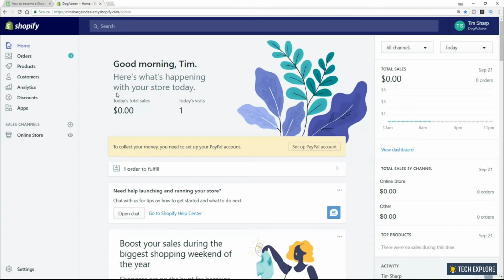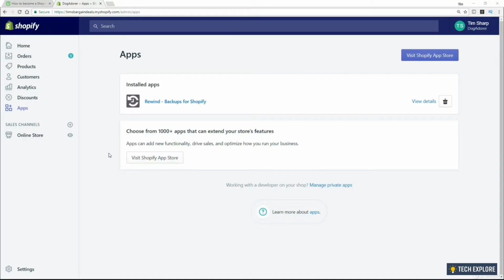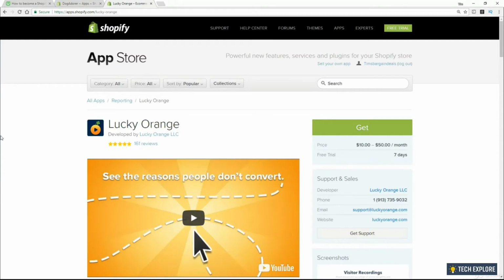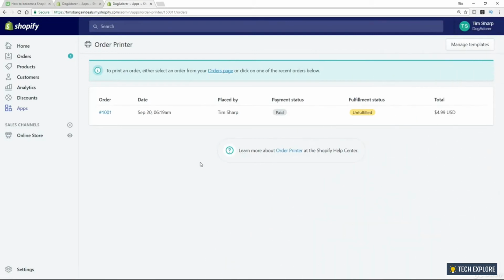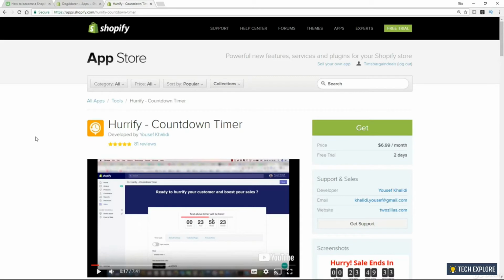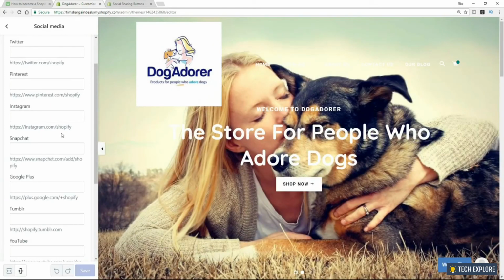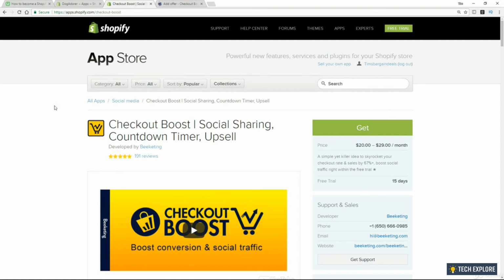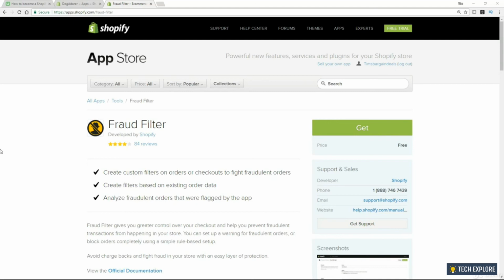Shopify Zero to Hero ( Class 4 ) | Become a Shopify Expert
Hello everyone. so I'm starting a new course series for Shopify Expert From Zero to Hero.